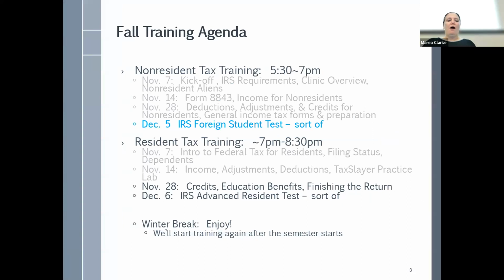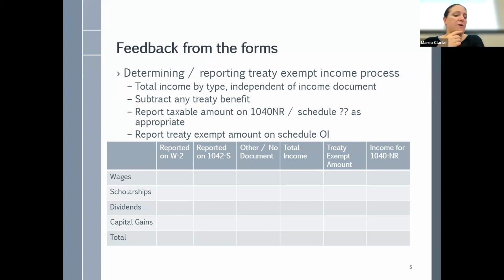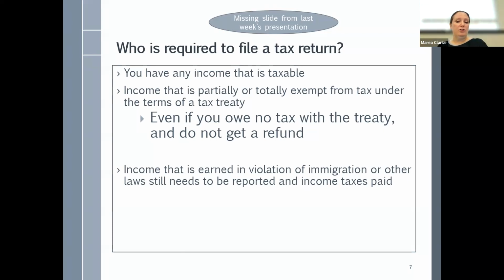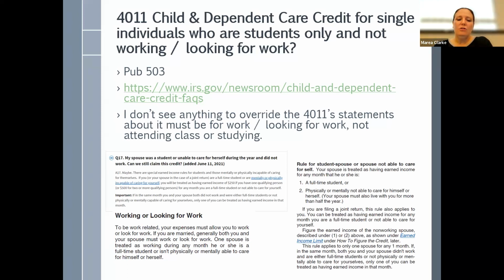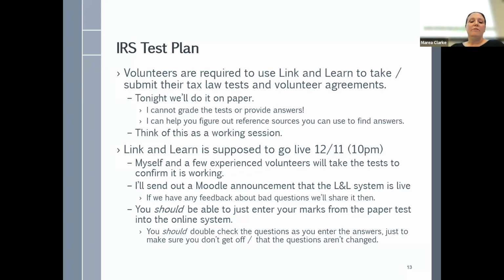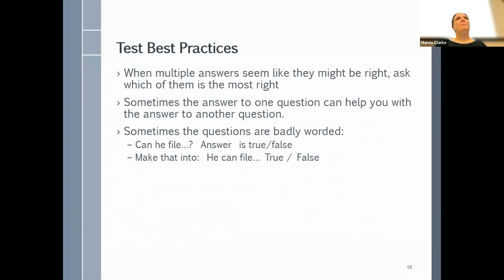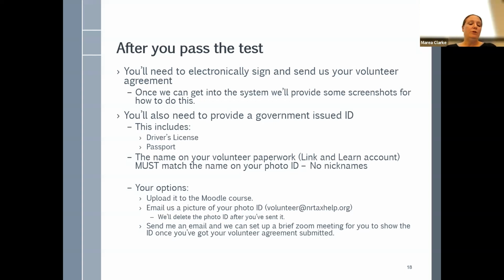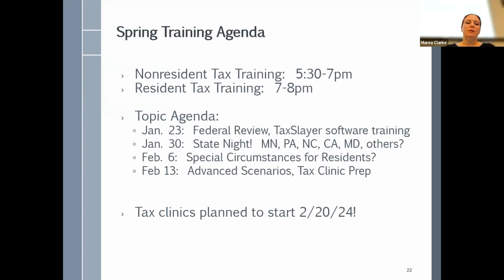TY2023 Training Session 4 Nonresident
Brief review on practice return challenges, IRS test plan, best practices.